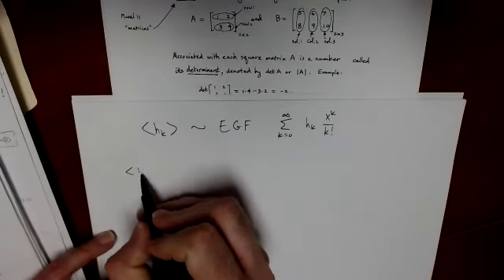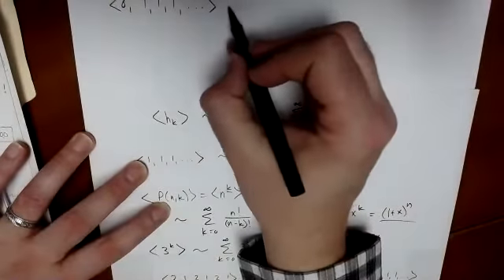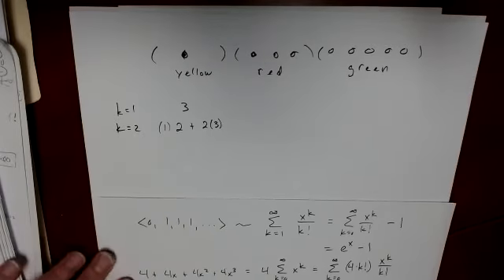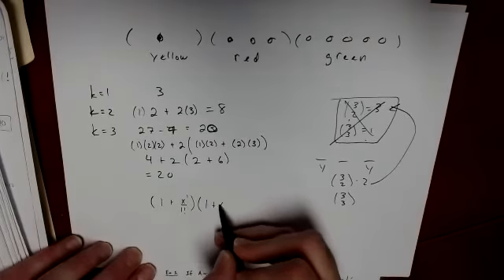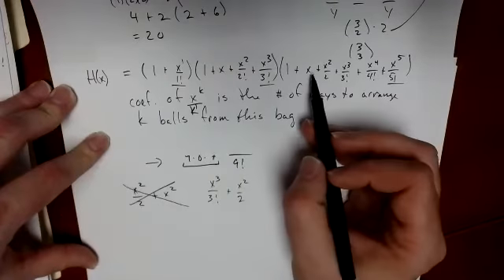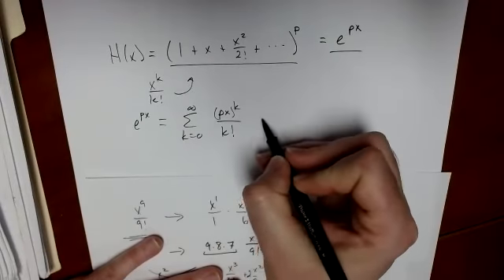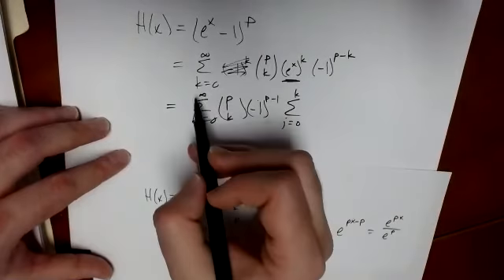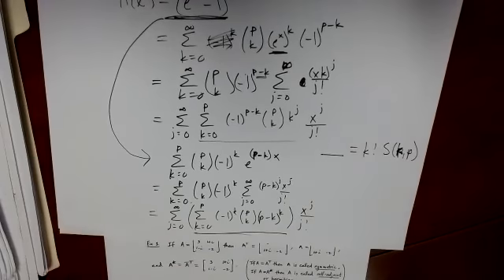Combinatorics Lecture 4/6/2020